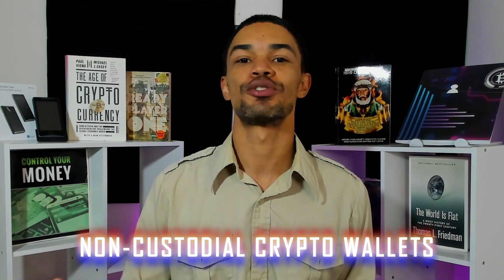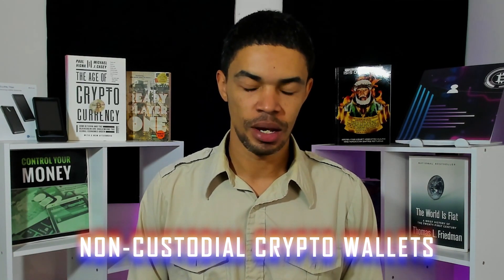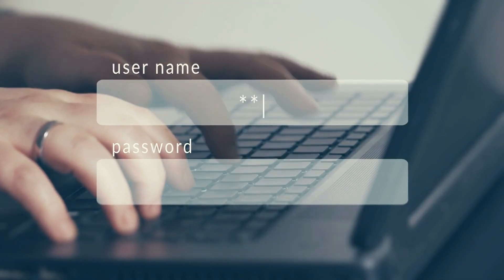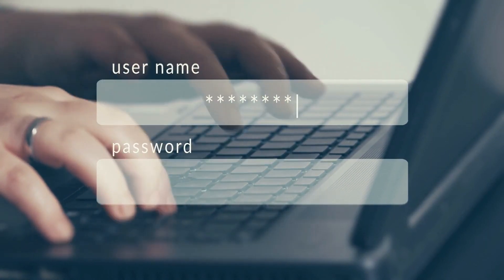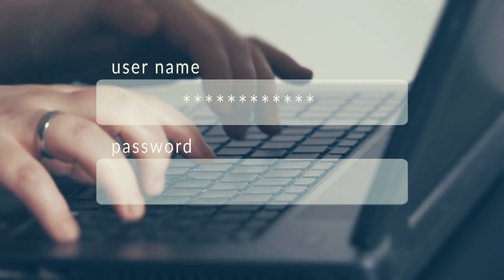A Simple Guide To Cryptocurrency Wallets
If you're curious about how digital wallets work and want to learn more about cryptocurrency, then this video is for you! In this video, we'll discuss how crypto wallets actually work and explain them in a simple and easy-to-understand way.

Cryptocurrency is a growing trend and something you may want to consider if you're interested in investing in the future of money. In this video, we'll provide you with the information you need to start investing in crypto wallets and understand how they work. So whether you're a beginner or a seasoned crypto enthusiast, this video is for you!

Intro - 0:00
The Basic's Public and Private Keys - 0:48
Custodial Crypto Wallets - 2:09
Non- Custodial Crypto Wallets - 5:00
Pro's & Con's - 6:34